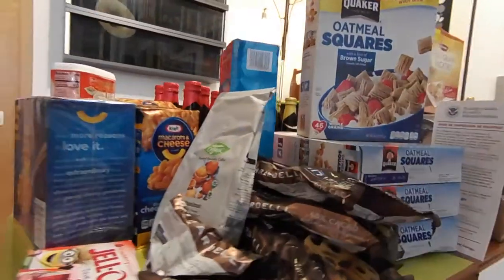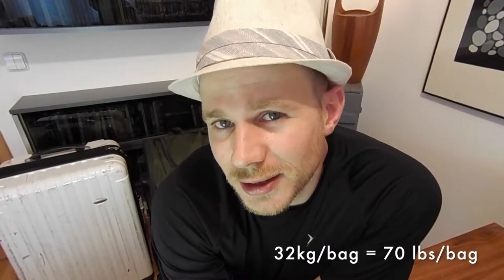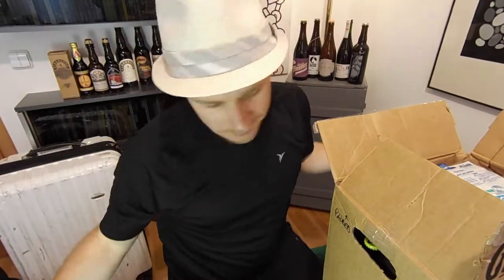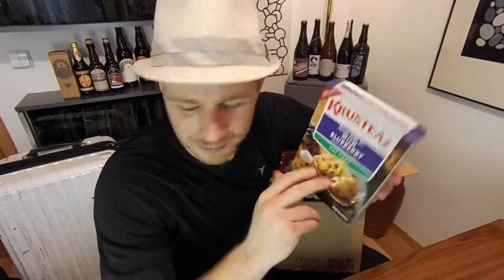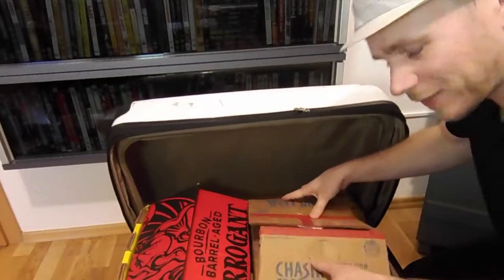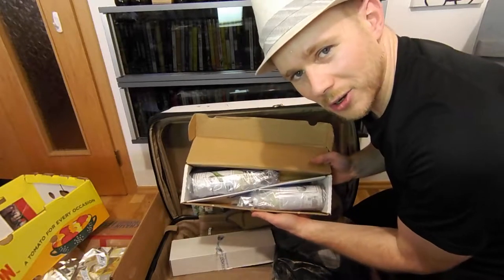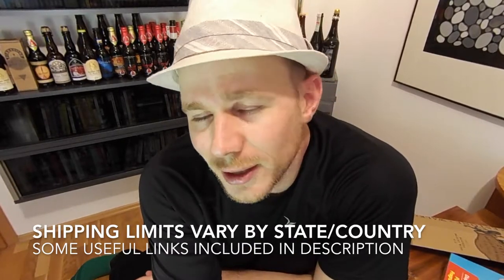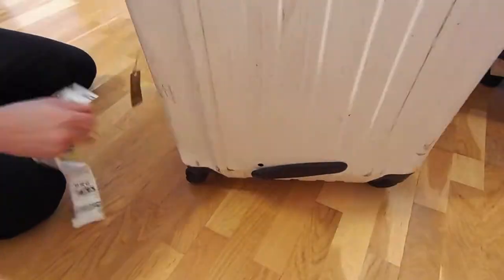PACK LIKE A PRO! | How to Ship Beer | Expat Shopping List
The #1 Luggage Packing Video on Youtube!  How to ship beer (how to pack beer in your suitcases) - also, what you might want to buy if you're in the US & moving to Europe!

So many things that we take for granted in the US can't be bought in Europe!  Febreeze, Kraft Mac & Cheese, Quaker Oat Squares, Quaker Oatmeal, JIF Peanut Butter, EPIC BEER!

How can you adjust?  Stock up on these essentials when you travel back to the US and find a place to store them in your flat.  You'll be an expat living LARGE - ABROAD!

Recommended Expat Packing List:
LEATHER BELTS/SHOES price in US is 1/2 of Europe
BATTERIES stock up at US Dollar Store
KRAFT MAC & CHEESE Critical! Expat Currency
QUAKER OAT SQUARES Expat Currency
SHOUT 'N GO WIPES Can't Find in Europe
GHIRARDELLI 60% CHIPS Can't Find in Europe
 CRUNCHY SEED CRACKERS -- Can't Find in Europe
SHOUT STAIN STICK Can't Find in Europe
JIF PEANUT BUTTER Can't Find in Europe
 French's Fried Onions
 Infant Acetaminophen
 Krusteaz Blueberry Muffins
 Newman's Balsamic Vinaigrette Dressing (or Light!)

Recommended Beer Packing List:
  Stone - Stone Farking W00tstout (esp. 2015)

  Goose Island - Bourbon County Brand Stout (2015 or earlier)
  Goose Island - Bourbon County Brand Barleywine (2016 or earlier)

  The Bruery Terreaux - Tart of Darkness (2016 or earlier)
  The Bruery Terreaux - Rueze (2014)
  (long list of beer from The Bruery... Wednesdays, Melange, etc.)

Bell's - Black Note Stout (2017)
BFM - Abbaye de Saint Bob-Chien (2012)
Brooklyn - Hand & Seal (2014)
Cigar City - Marshall Zhukov
Clown Shoes - Crasher in the Rye (2017)
Deschutes - Not the Stoic (2015)
Firestone Walker - Helldorado (2015)
Firestone Walker - Sour Opal (2017 or earlier)
Firestone Walker - Velvet Merkin (2017)
Lost Abbey - Ex Cathedra
Samichclaus (2013)

Many things from Dogfish Head, especially:
  120 Minute (2015 or earlier)
  Higher Math
  Raison d'Extra (2014 or earlier)

Anything from Avery - especially:
  Beast (2015 or earlier)
  Callipygian
  Mephistopheles (2016 or earlier)
  Pump[KY]n (2015 or earlier)
  Rumpkin (2015 or earlier)
  Samael's Oak Aged Ale (2015 or earlier)
  Tweak (2016 or earlier)
  Uncle Jacob's Stout (2016 or earlier)